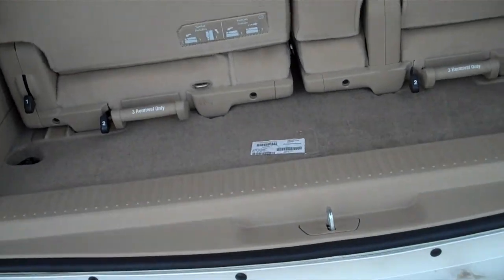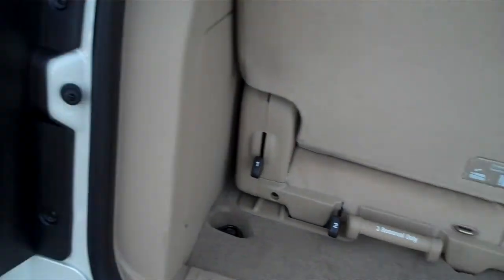2013 Chevrolet Tahoe Diamond White LTZ, Burns Chevrolet, Rock Hill SC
Burns Chevrolet Cadillac
2515 Cherry Rd

BurnsChevy.com
BurnsChevrolet.com
BurnsChevyCadillac.com

Burns Chevrolet Rock Hill, Fort Mill South Carolina & Charlotte North Carolina Chevrolet and Cadillac new and preowned car dealer